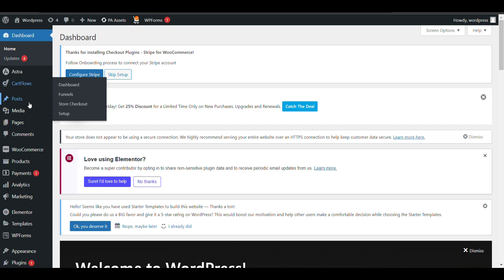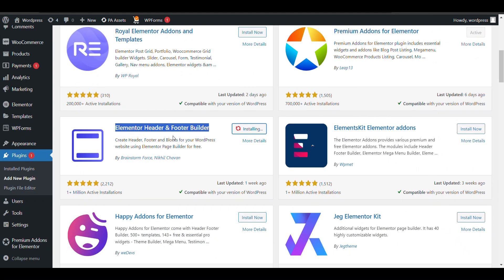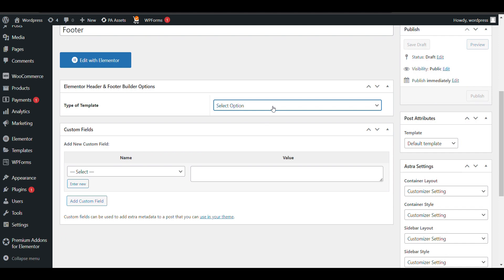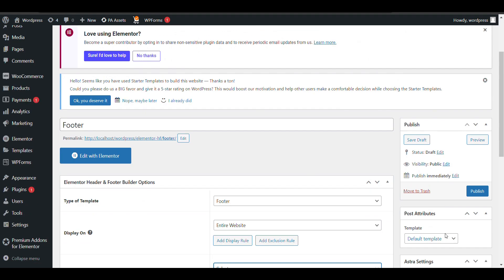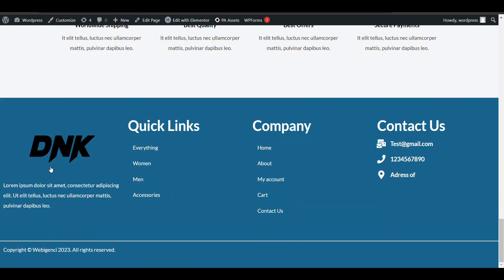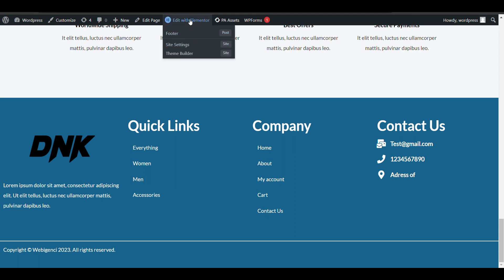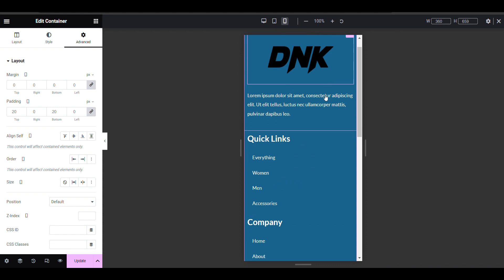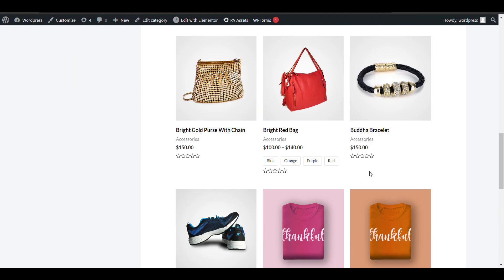How to create custom footer in wordpress website | Mobile responsive footer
In wordpress you can create custom footer using elementor builder, you can design your footer according to your need using elementor header and footer builder plugin.